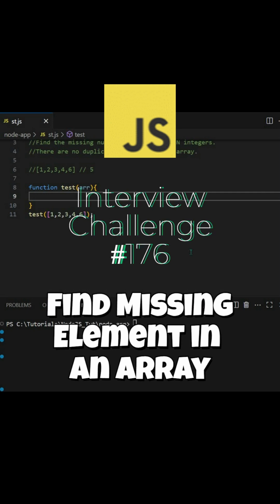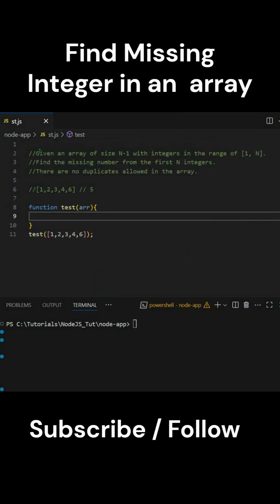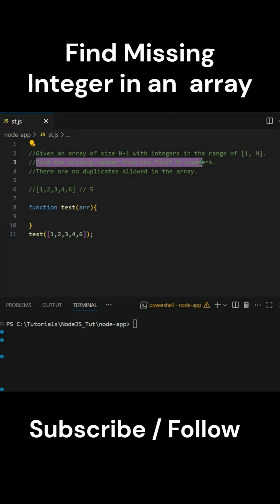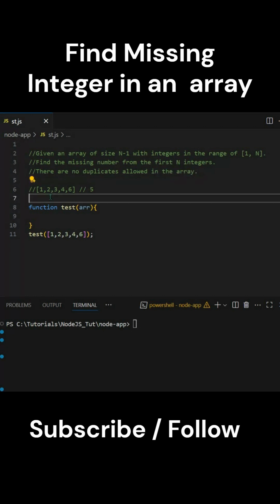Interview Challenge # 176 | How to find missing integer in an Array